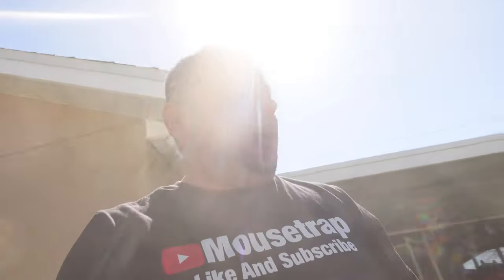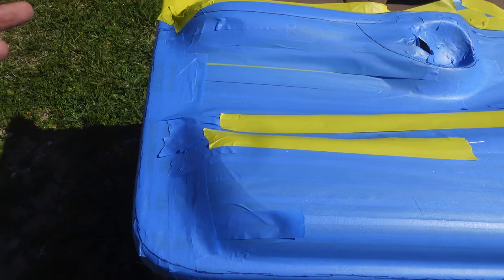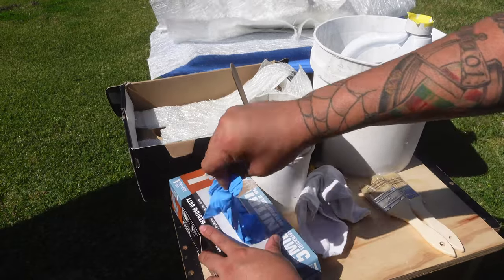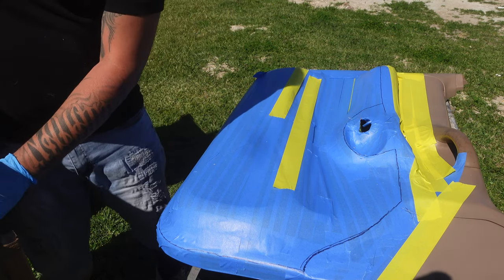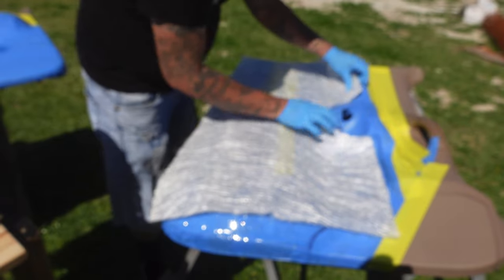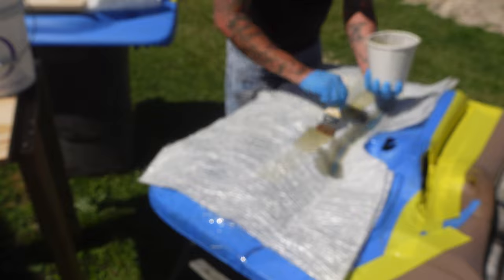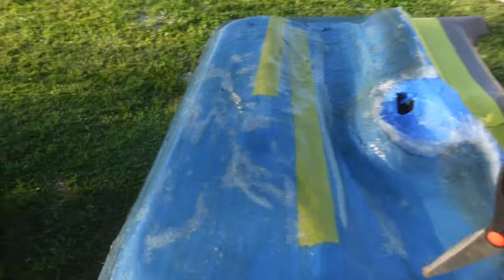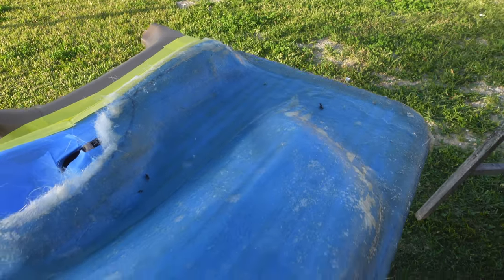Custom Speaker Pods get started for Mids & Highs